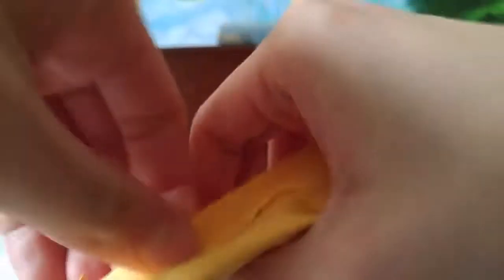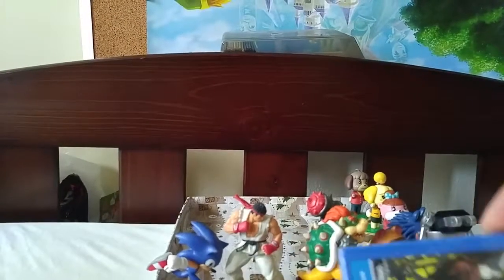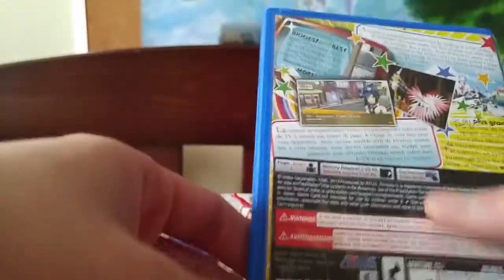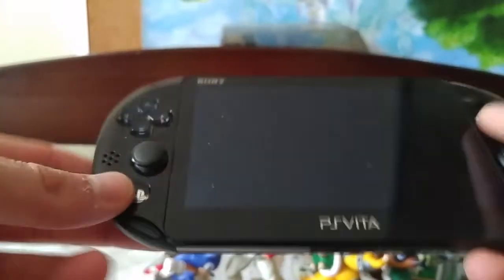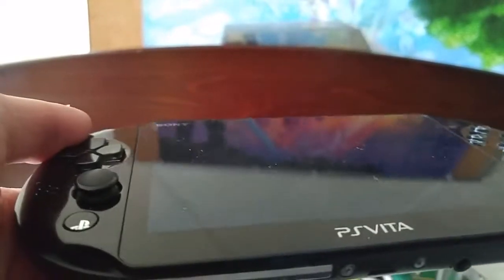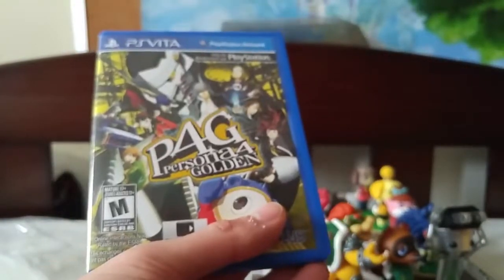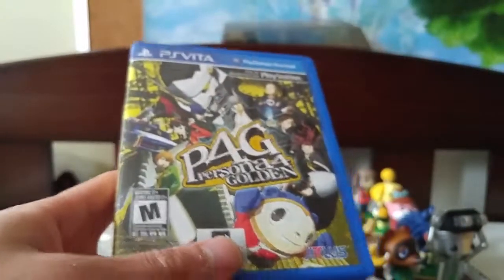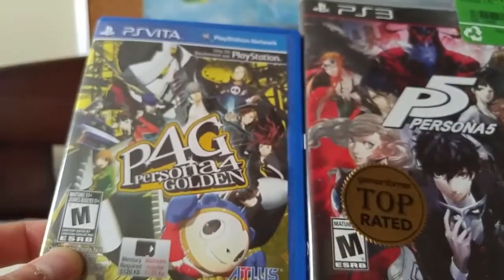Persona 4 Golden Unboxing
My copy of Persona 4 Golden came in the mail today. This game is a must have for Playstation Vita owners.